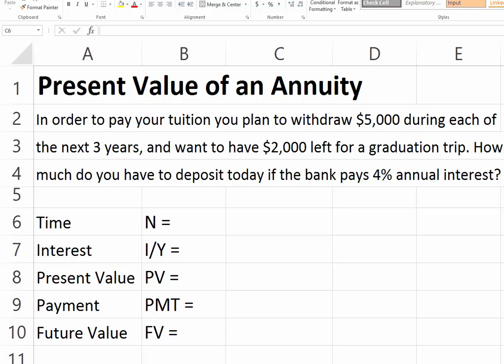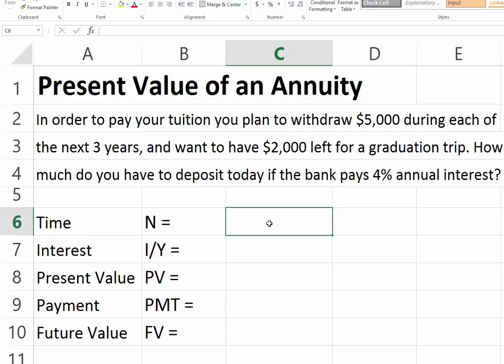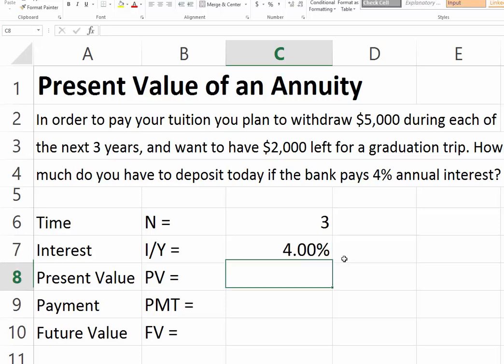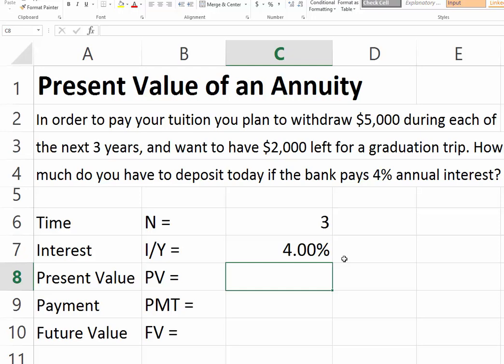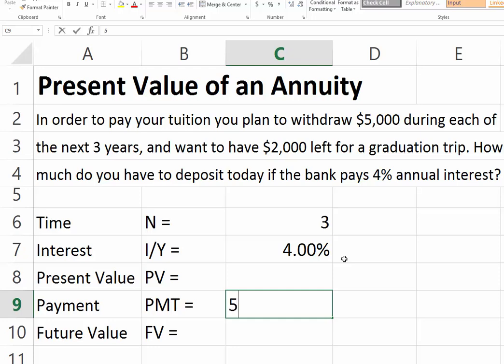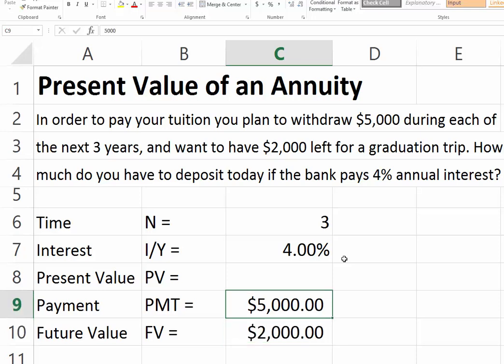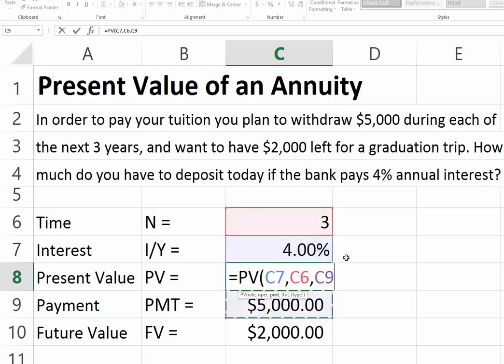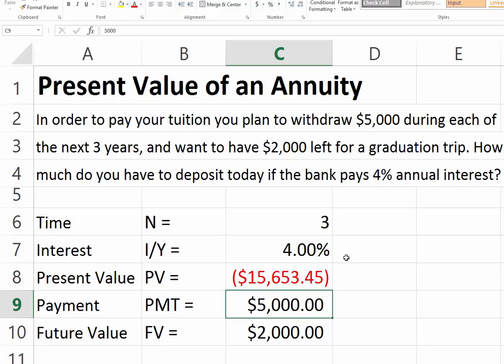Present Value of Ordinary Annuity with Money Leftover in Excel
Finding the present value of an ordinary annuity using Excel's PV function. In this case, there is some money leftover (entered as FV).